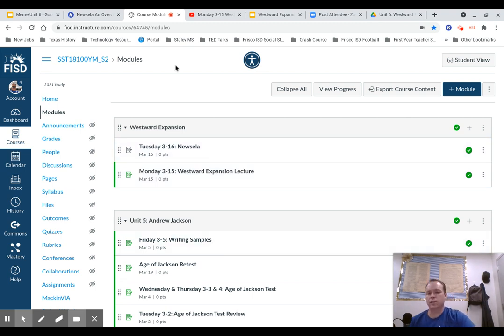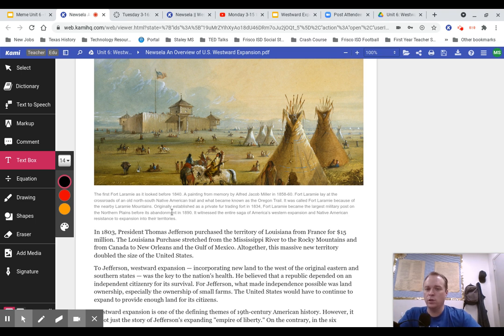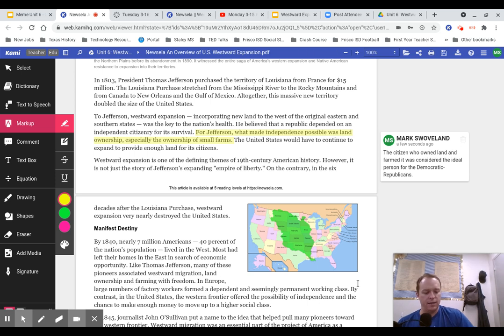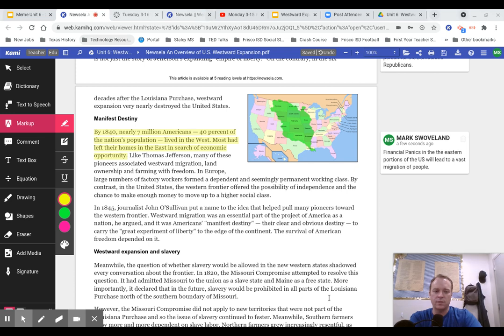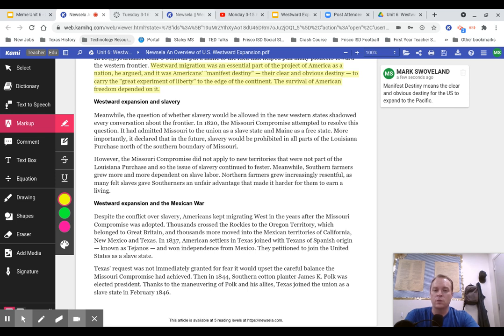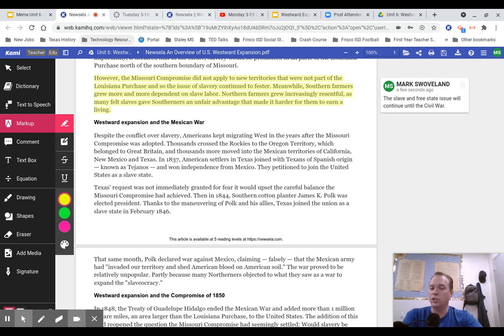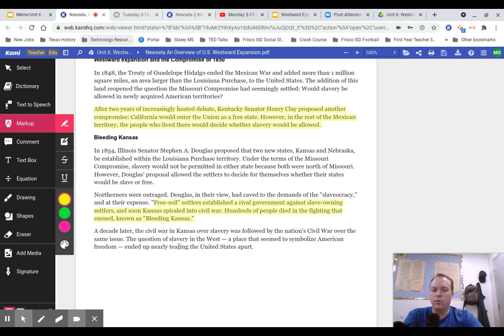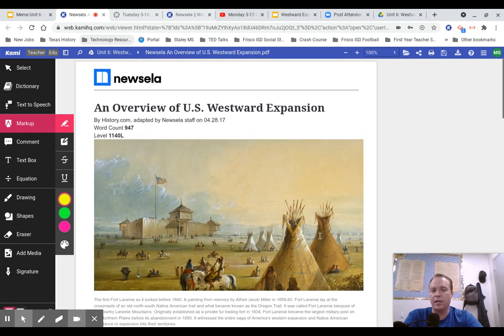Tuesday 3-16: Manifest Destiny & Westward Expansion Newsela